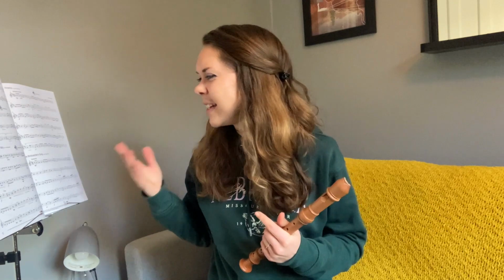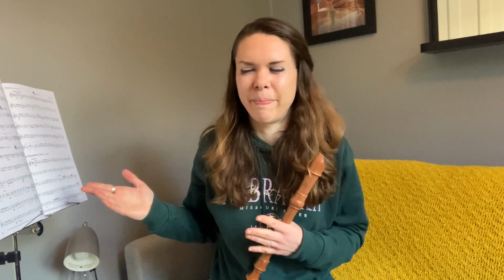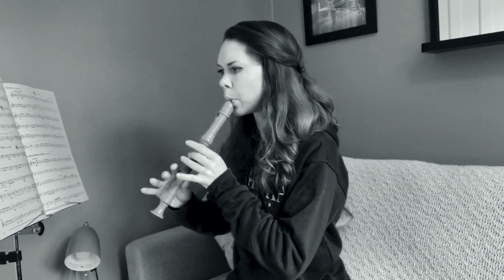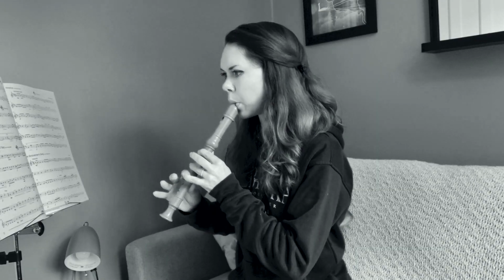Recorder Grade 3 vlog: Dance of the Sugar Plum Fairy.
Hi, I'm Lauren, I started teaching myself to play the recorder (with no prior musical knowledge!) in September 2020. Since then, i've been working my way through Trinity College London's digital grade exams for classical recorder, filming it for this vlog series along the way.
I'm currently working on grade 3. Tchaikovsky's 'Dance of the Sugar Plum Fairy' from The Nutcracker suite, is the second of three pieces i'll be playing for the exam. If I've remembered to add them (and there's every chance I haven't) then the full Grades Vlog series so far should be in a playlist linked at the end of this video... ta for watching :)

The recorder is a Mollenhauer Denner soprano in pear wood.

The book I'm playing from is here: (this book has an array of short pieces, from tv themes to classical, perfect for practice! It is on Trinity College London's syllabus for grade 3 classical recorder digital exam for the Tchaikovsky piece).